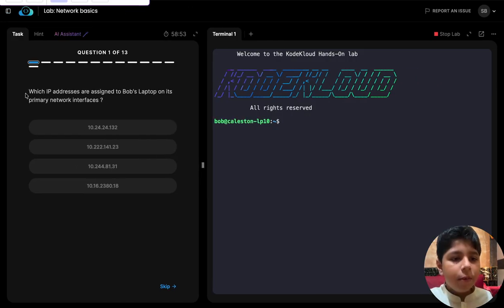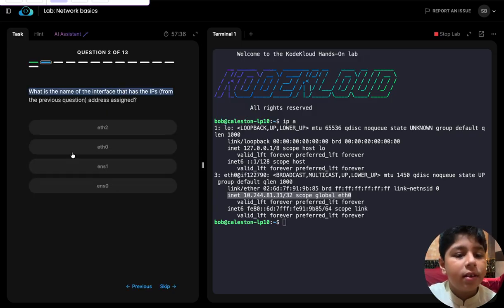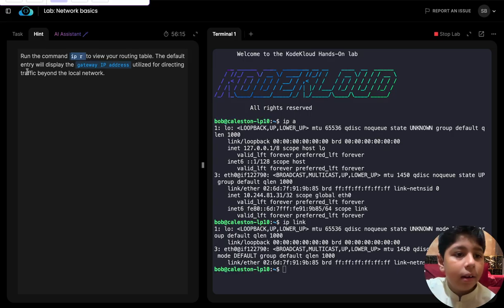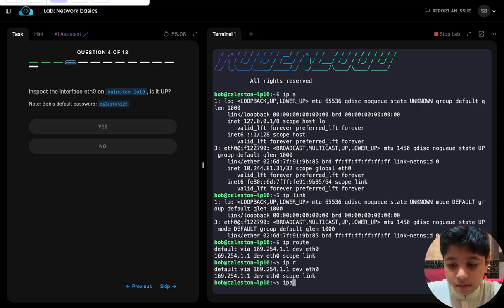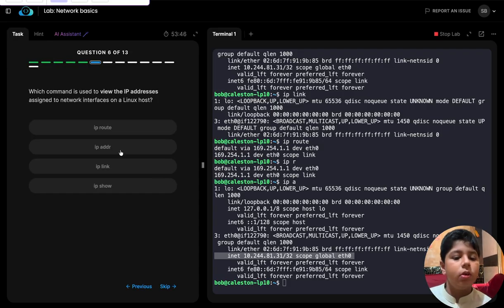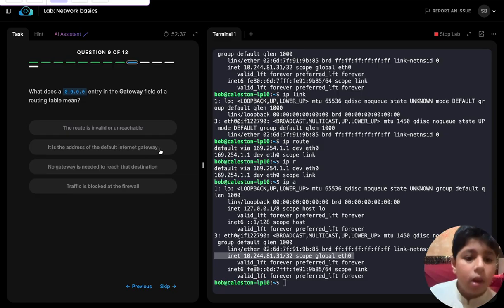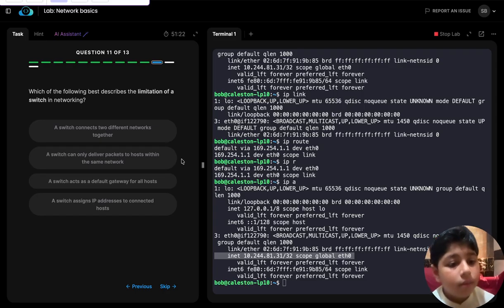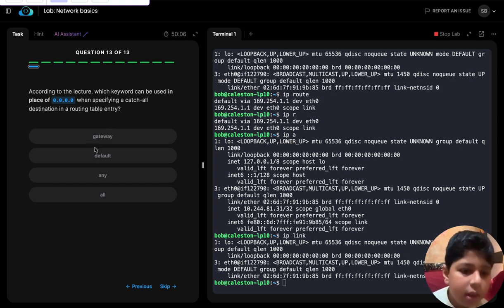KodeKloud Linux Lab 10 | Network basics (Step-by-Step)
This lab covers network configuration on Linux systems, including identifying IP addresses, network interfaces, default gateways, routing tables, and essential networking commands. Understanding these concepts is fundamental for any Linux system administrator or DevOps engineer.

How to find IP addresses assigned to primary network interfaces
How to identify the name of interfaces with specific IP addresses
How to find the default gateway configured in the system
How to check if a specific interface (eth0) is UP
Which commands are used to list and modify network interfaces
Which command is used to view IP addresses assigned to network interfaces
Which command is used to add a new entry to the kernel routing table
What is the primary role of a router in a network
What a 0.0.0.0 entry in the Gateway field of a routing table means
Where to save IP address changes to make them persistent after reboot
The limitation of a switch in networking
How to count the number of network interfaces on a system

Find which IP addresses are assigned to Bob's laptop on its primary network interfaces
Identify the name of the interface that has the IP addresses from the previous question
Find the default gateway configured in the system
Inspect the interface eth0 on caleston-lp10 and determine if it is UP
Identify which command is used to list and modify network interfaces on a Linux host
Identify which command is used to view IP addresses assigned to network interfaces
Identify which command is used to add a new entry to the kernel routing table
Understand the primary role of a router in a network
Understand what a 0.0.0.0 entry in the Gateway field of a routing table means
Understand where to save IP address changes to make them persistent after restart
Identify the limitation of a switch in networking
Run ip link to count how many network interfaces including loopback are currently listed on caleston-lp10

ip addr View all IP addresses assigned to interfaces
ip a Short form of ip addr
ip link List and modify network interfaces
ip link set eth0 up Bring interface eth0 UP
ip link set eth0 down Bring interface eth0 DOWN
ip route View kernel routing table
ip route add Add new entry to routing table
route -n View routing table with numeric addresses
ip neigh View ARP table
ping -c 4 google.com Test network connectivity
sudo nano /etc/netplan/. Save persistent network config on Ubuntu
sudo nano /etc/network/interfaces . Save persistent network config on Debian
ifconfig Legacy command to view interfaces
netstat -rn Legacy command to view routing table

Bob's default password: caleston123
The default gateway is identified by the 0.0.0.0 destination in the routing table.
A 0.0.0.0 entry in the Gateway field means the default route (route for all traffic not explicitly defined).
The primary role of a router is to forward packets between different networks.
A switch forwards traffic within the same network (Layer 2) and cannot route between different networks.
IP address changes made with ip addr add are temporary and lost after reboot. To make persistent, settings must be saved in distribution specific configuration files like /etc/netplan/ (Ubuntu) or /etc/network/interfaces (Debian).
The ip command is the modern replacement for ifconfig and route.

This lab is part of the Linux course offered by KodeKloud. All lab content, tasks, and the practice environment belong to KodeKloud.

KodeKloud is honestly one of the best platforms I have used for hands-on IT learning. They cover Linux, DevOps, Kubernetes, AWS, and a lot more, and every course comes with real labs you can actually practice in. If you are serious about building practical skills, check them out.

I am posting walkthroughs for the rest of the KodeKloud Linux labs, so stick around if you want to follow along.